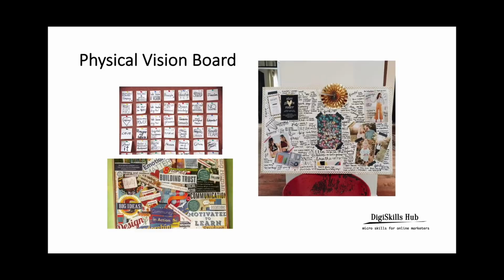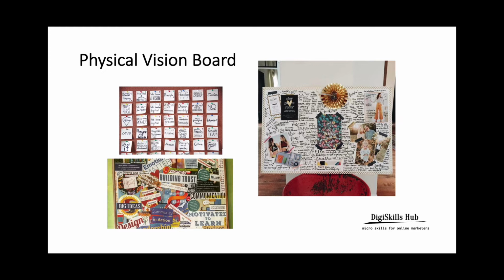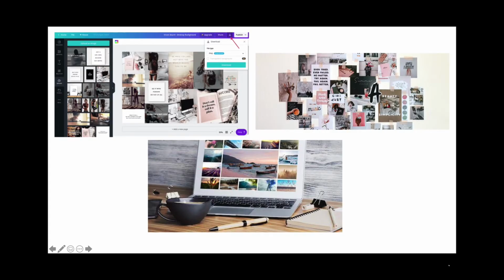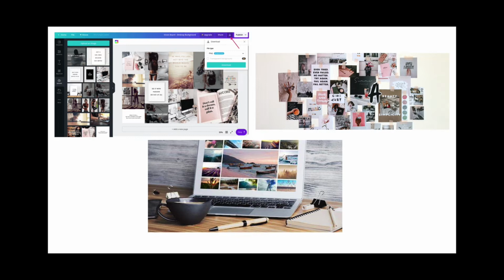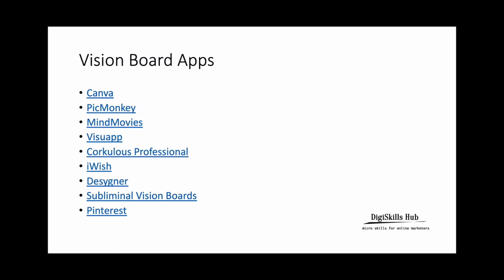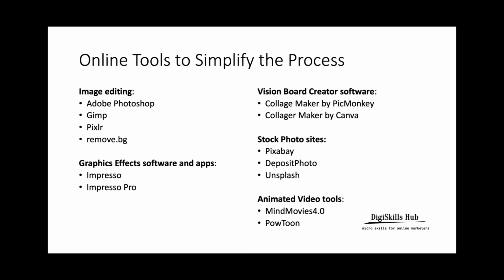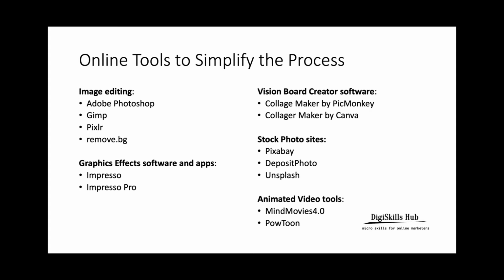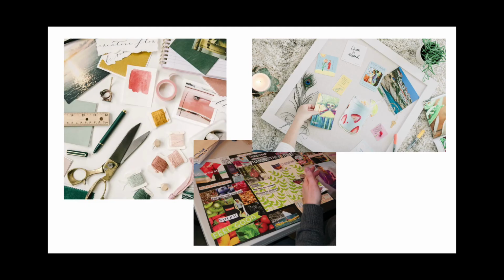Online Business: Mod 2: Planning for Business Success with Vision Boards (Creating the Vision Board)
It's now time to get down to creating your board and in this video, you will discover different methods you can take and will work step by step through the process.

If you want to start an online business or are struggling to get your breakthrough, book a free business discovery call to discuss ways you can move forward.